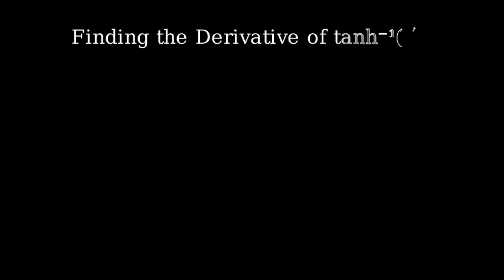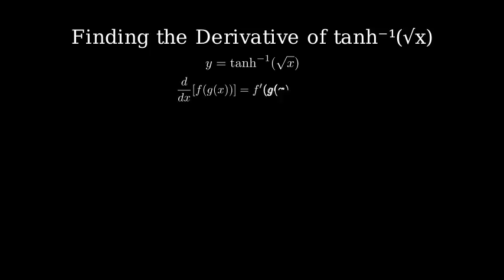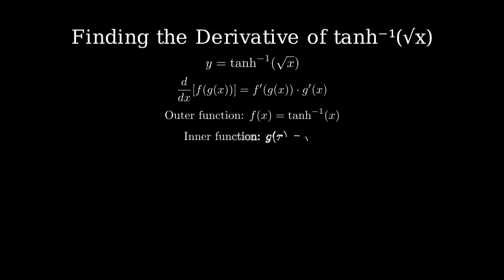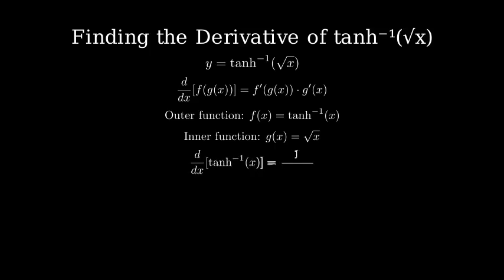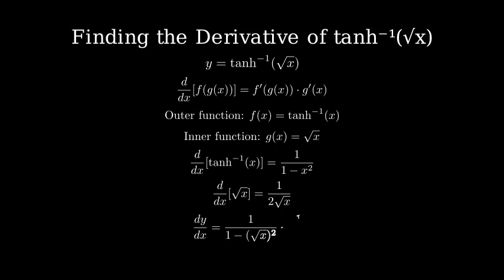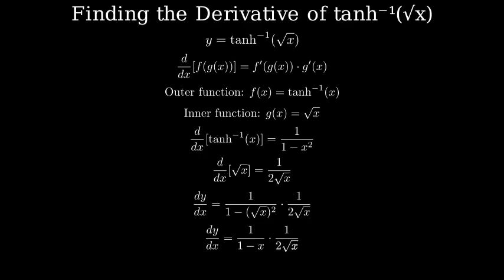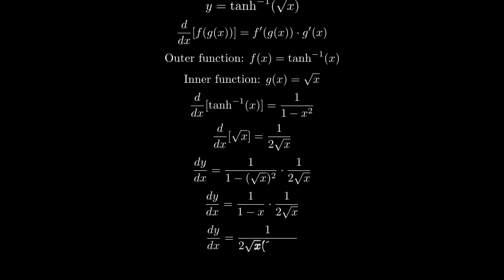y = tanh^-1(sqrt(x)), Find the derivative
Here is the derivative of y = tanh^(-1)(sqrt(x)):

To differentiate this, we can apply the chain rule.

First, recall that the derivative of the inverse hyperbolic tangent function is:

d/dx [ tanh^(-1)(u) ] = 1 / (1 - u^2)

Now, let u = sqrt(x), so:

y = tanh^(-1)(sqrt(x))

To find the derivative, we apply the chain rule. The derivative of tanh^(-1)(u) with respect to u is:

d/du [ tanh^(-1)(u) ] = 1 / (1 - u^2)

Now, differentiate u = sqrt(x) with respect to x:

du/dx = 1 / (2*sqrt(x))

Therefore, applying the chain rule:

dy/dx = [ 1 / (1 - (sqrt(x))^2) ] * (1 / (2*sqrt(x)))

Simplify:

dy/dx = 1 / (1 - x) * (1 / (2*sqrt(x)))

Thus, the derivative is:

dy/dx = 1 / (2*sqrt(x)*(1 - x))

This is the derivative of y = tanh^(-1)(sqrt(x)).